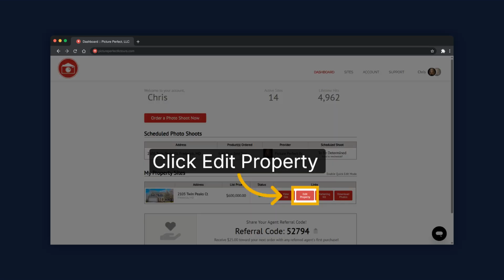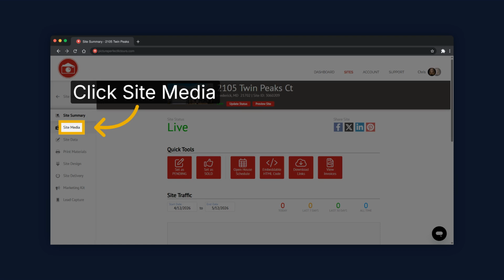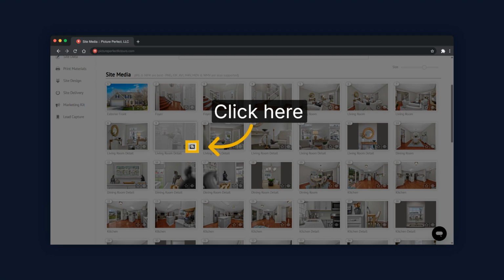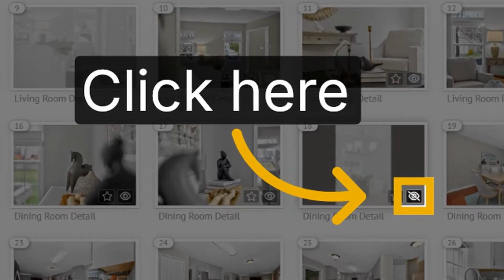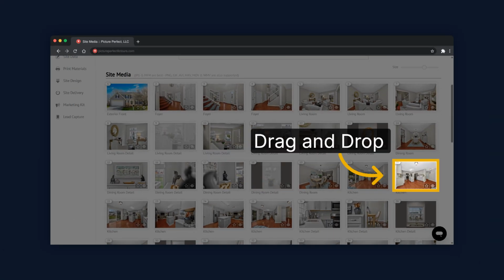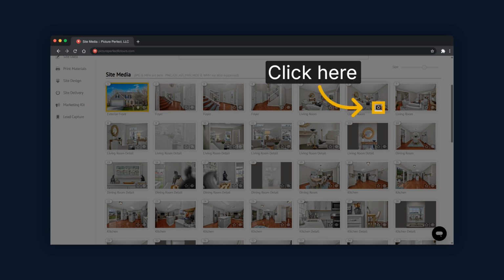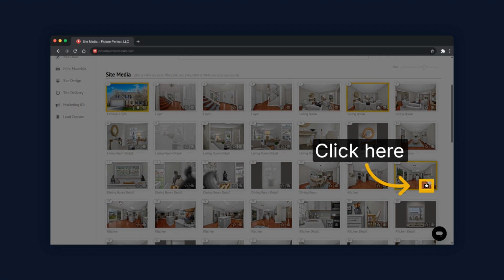Manage Site Media Settings In Picture Perfect LLC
NEW HOW TO VIDEO: How to Hide, Name & Arrange Images 🎥

In this helpful tutorial, you’ll learn how to fully customize the way your listing media appears within your tour and marketing materials.

This step-by-step guide will show you how to:
✔️ Hide images you don’t want displayed in the tour
✔️ Rename your photos for better organization
✔️ Rearrange the order of your images
✔️ Star your favorite media so it appears first in your Marketing Kit materials

These simple tools help you create a polished, professional presentation for every listing while keeping your marketing materials organized and client-ready.